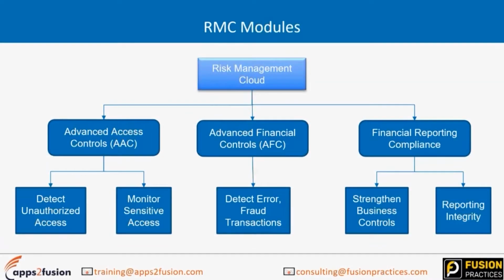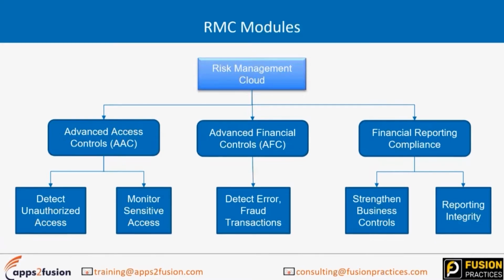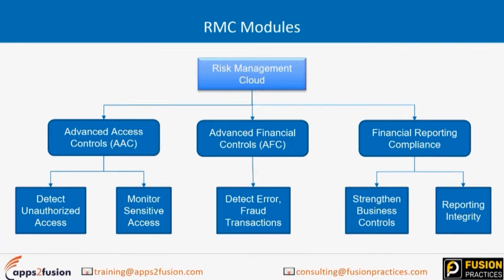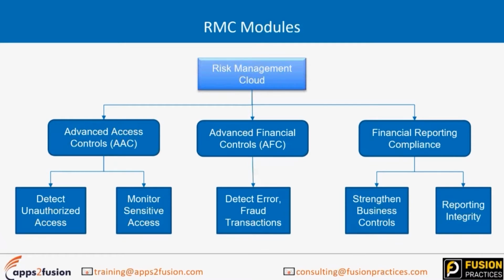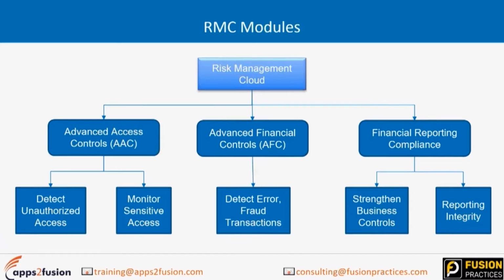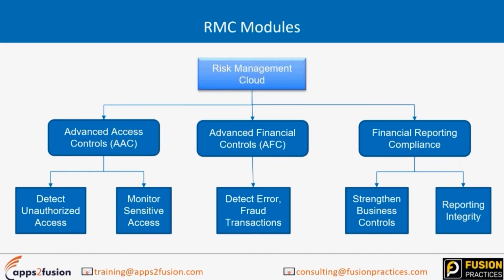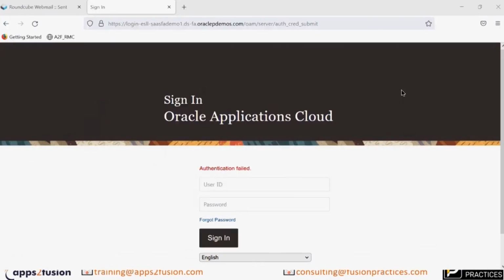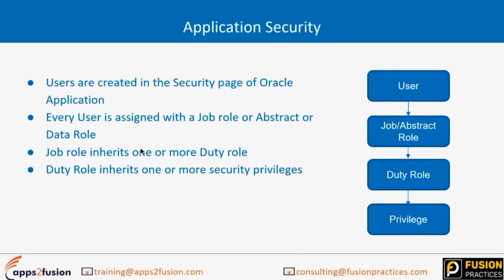Modules in Oracle Risk Management | Application Security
In this video, get to know modules of Oracle Risk Management and the concept of Application Security